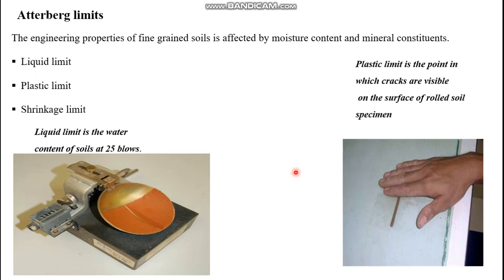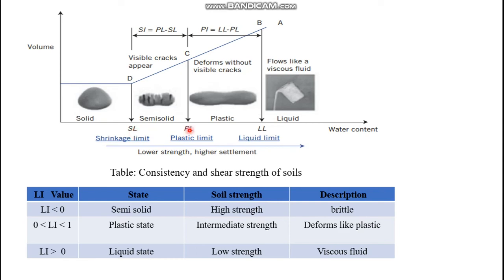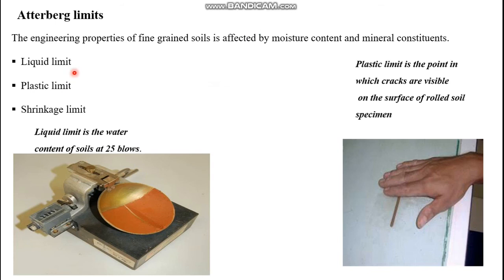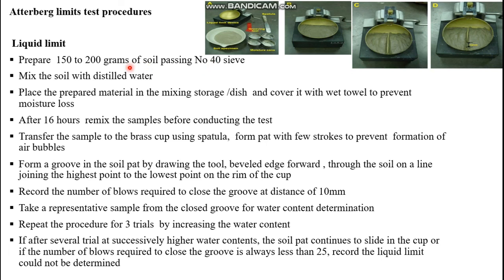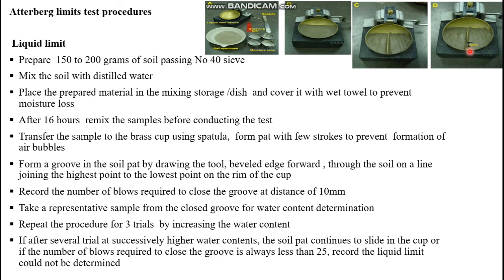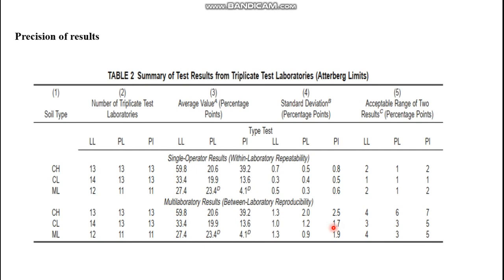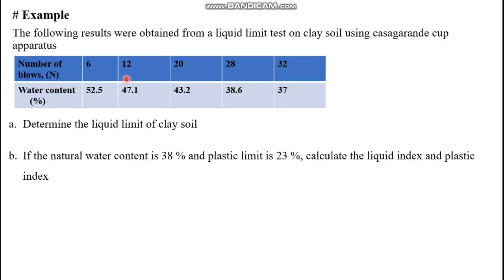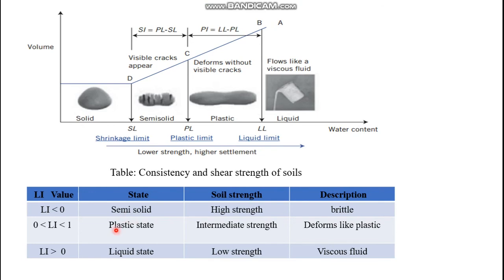Sub grade soils in flexible pavement, Lecture 2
This video will explain how the engineering property of sub grade soils if affected by moisture in flexible pavement.